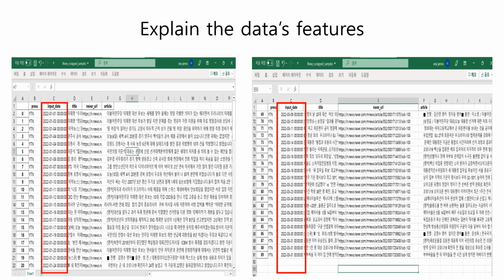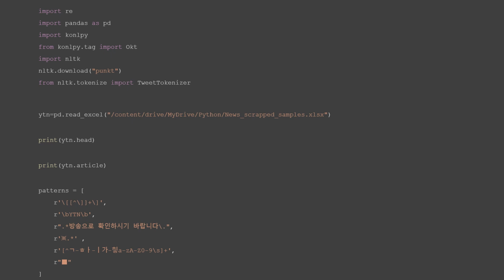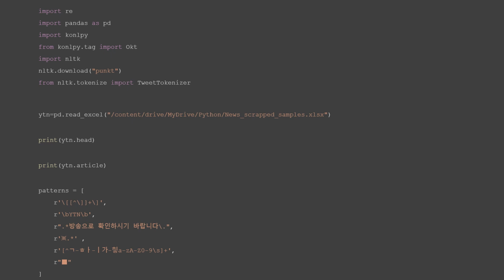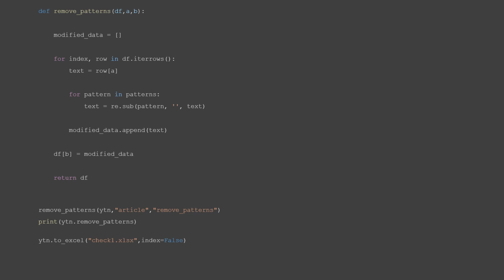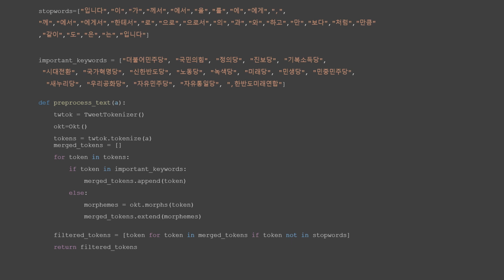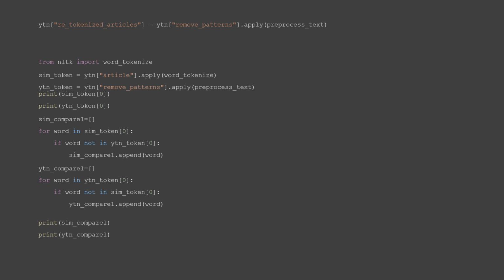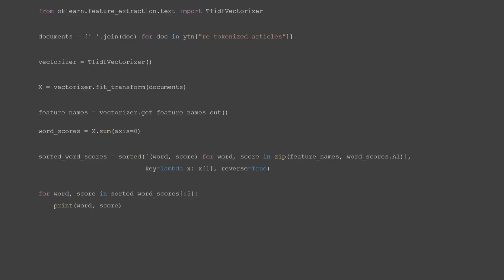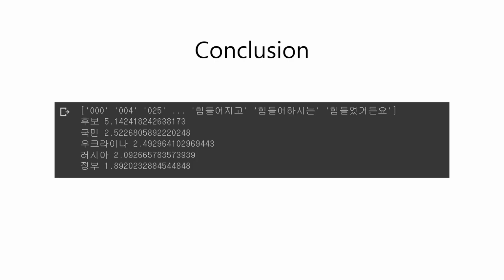Assignment1 Moon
자연어 처리 과제